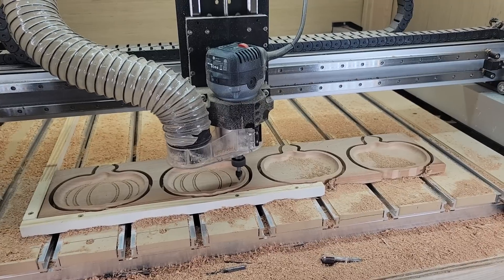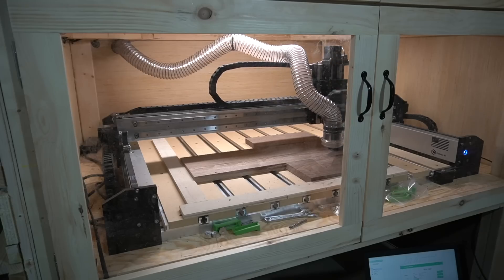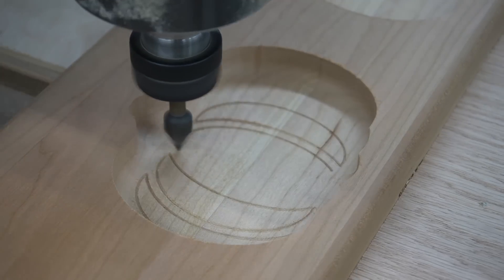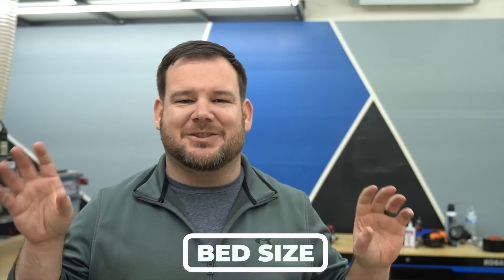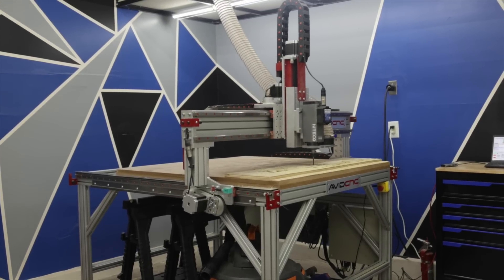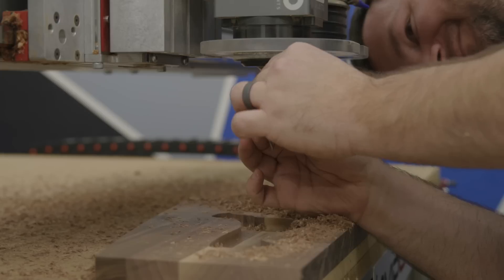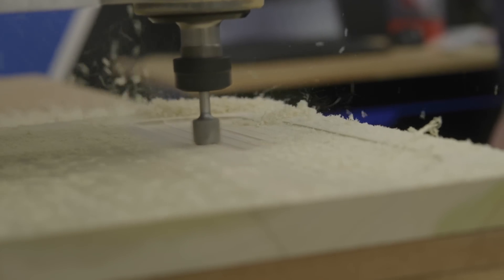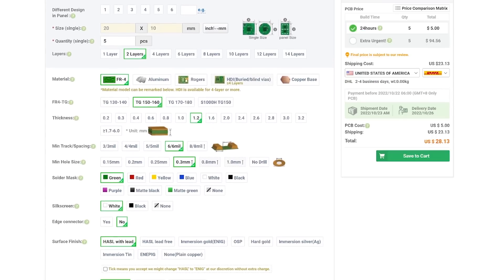Buying the WRONG CNC Router will cost you THOUSANDS.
Buying a CNC is a big decision. This video will make that decision easier and give you a lot to consider before you invest.